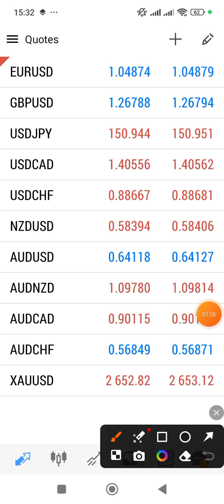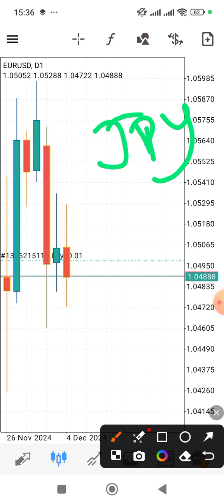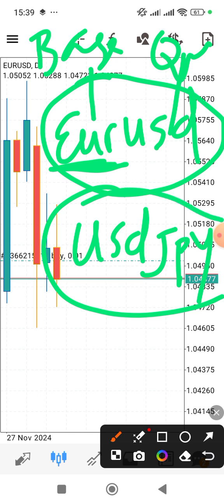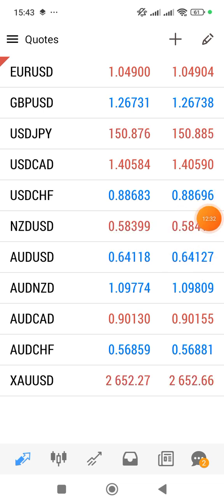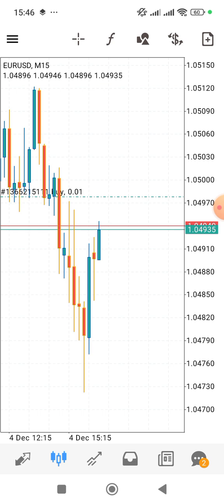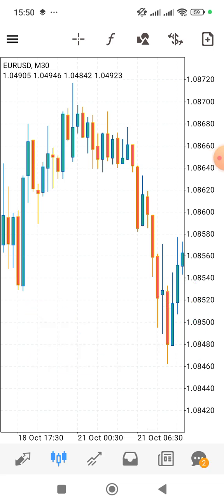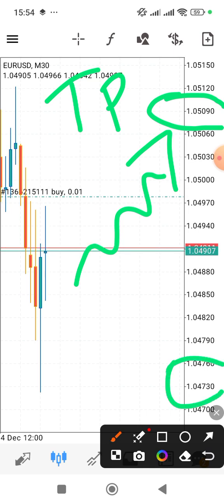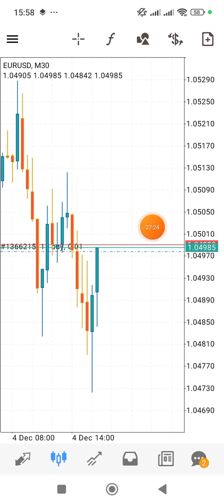basic trading concepts 1